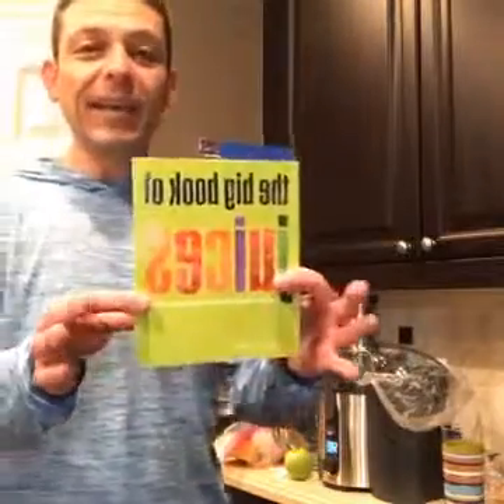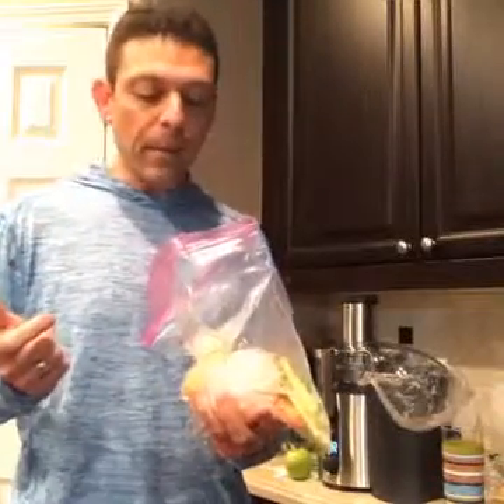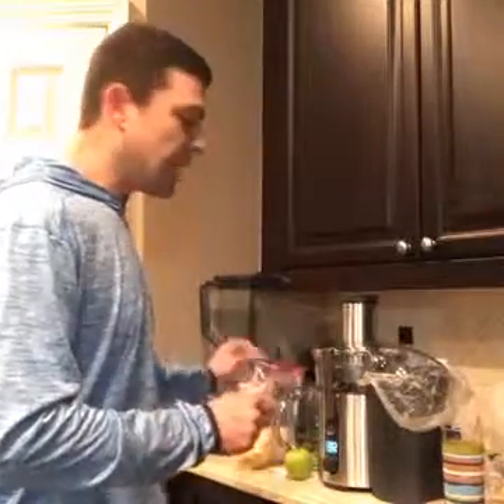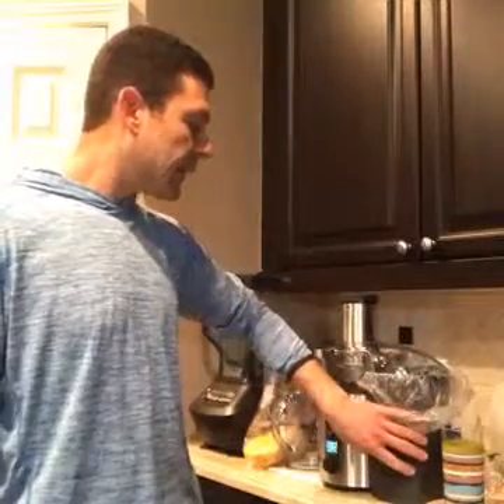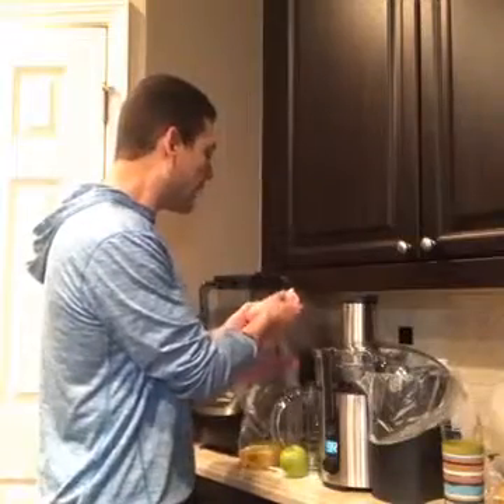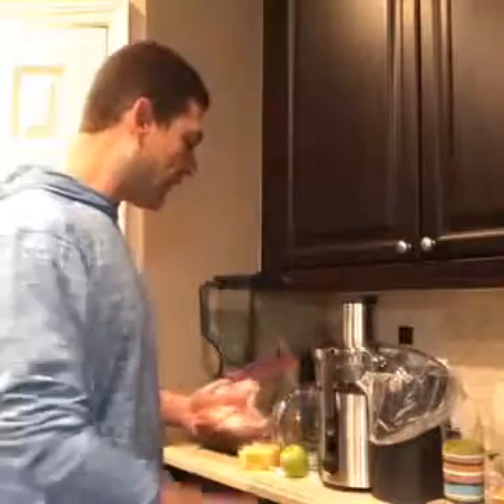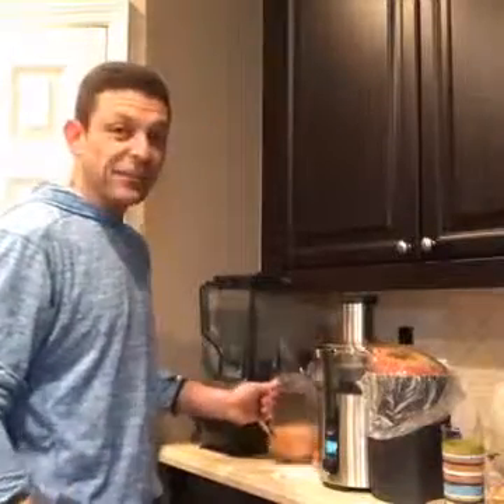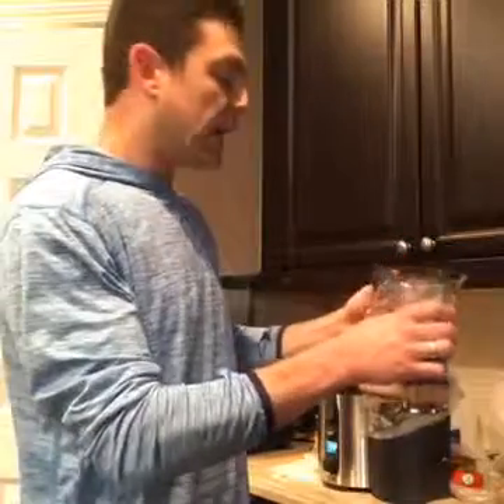Grapefruit Juice Recipe